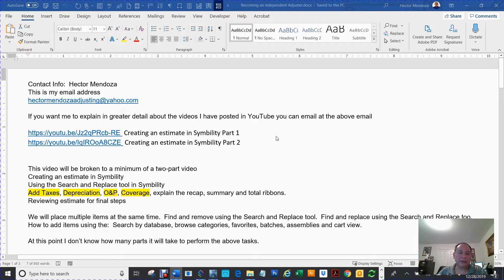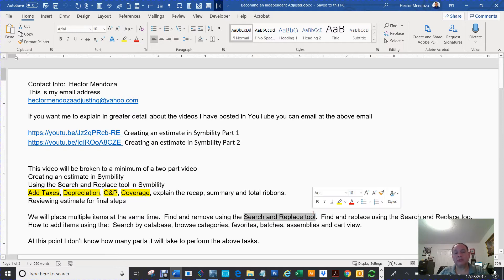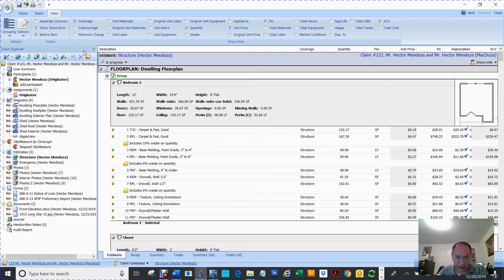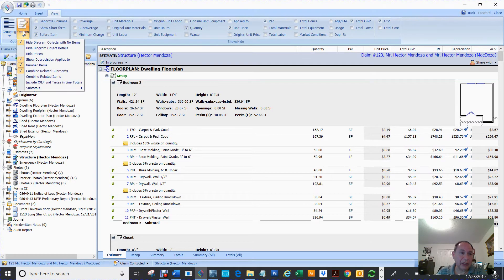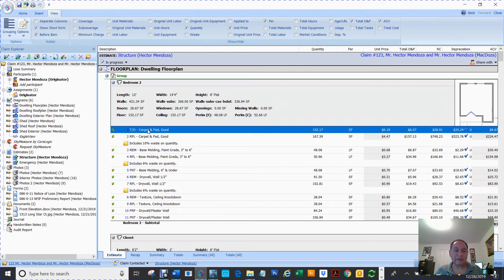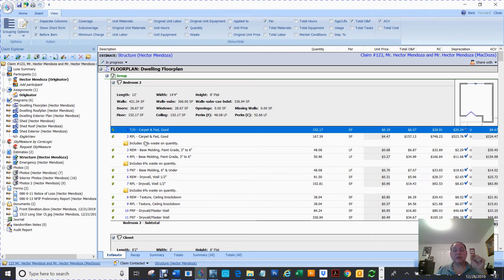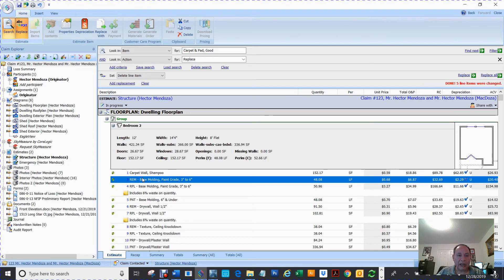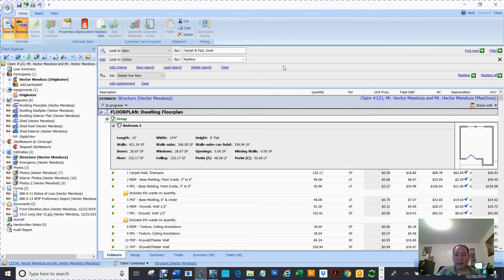Creating an estimate in Symbility Part 3 (Symbility)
Creating an estimate in Symbility Part 1
Creating an estimate in Symbility Part 2
Creating an estimate in Symbility Part 3

This video will be broken to a minimum of a two-part video
Creating an estimate in Symbility
Using the Search and Replace tool in Symbility
Add Taxes, Depreciation, O&P, Coverage, explain the recap, summary and total ribbons.
Reviewing estimate for final steps

We will place multiple items at the same time.  Find and remove using the Search and Replace tool.  Find and replace using the Search and Replace too.
How to add items using the:  Search by database, browse categories, favorites, batches, assemblies and cart view.